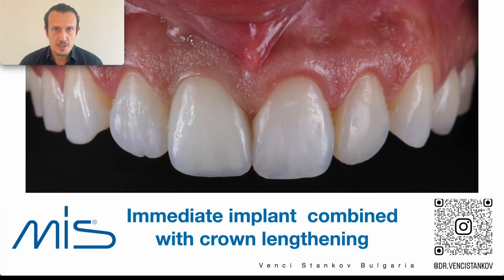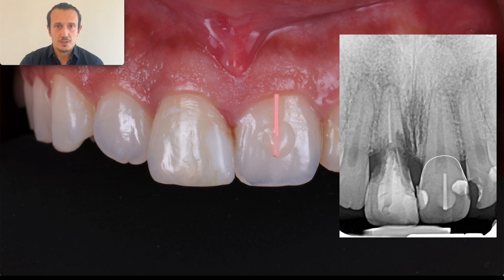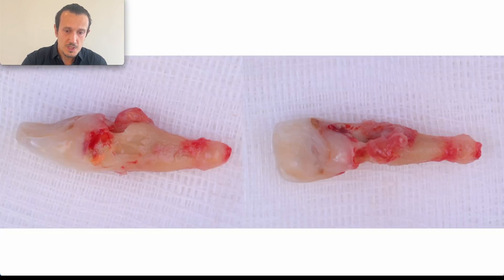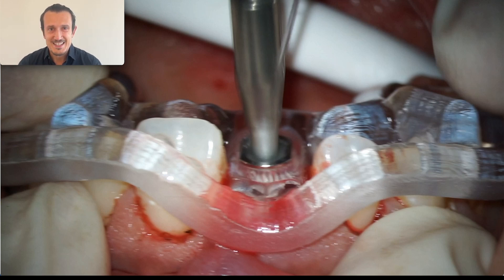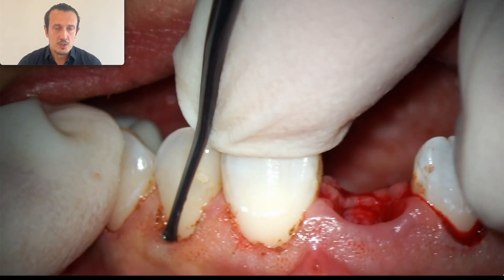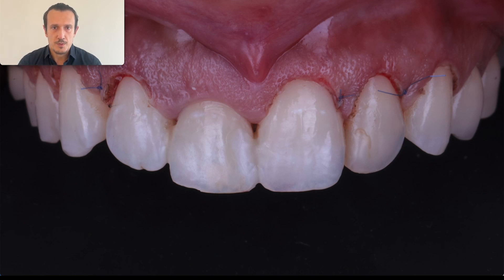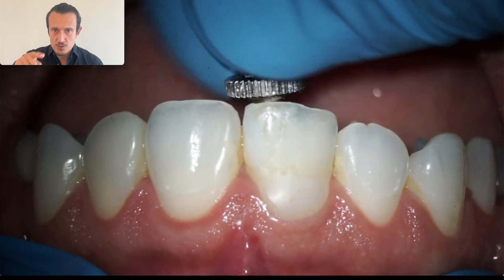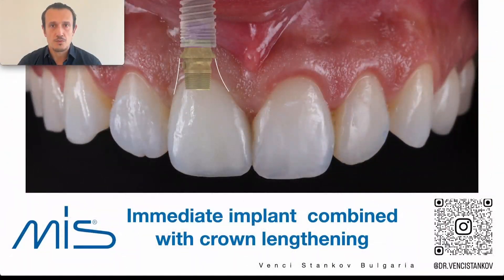Dr. Ventseslav Stankov: Immediate Implant Combined with Crown Lengthening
A young female patient with a history of internal bleaching showed a very severe case of external resorption and a tooth that could not be saved.
In this fascinating procedure, Dr. Ventseslav Stankov expertly combines an immediate implant placement with a crown-lengthening technique to redesign her smile.
00:00-01:19 Case introduction
01:19-01:37 CBCT overview
01:37-02:11 X-Ray
02:11-03:23 Tooth extraction
03:23-03:56 Cleaning the socket and reshaping the composite
03:56-04:37 Planning with MSOFT
04:37-06:12 Placing the implant with MGUIDE surgical template
06:12-10:35 Crown lengthening
10:35-11:01 Lab work
11:01-11:38 Final restoration
11:38-12:36 Case follow-up
12:36-13:10 Before and after